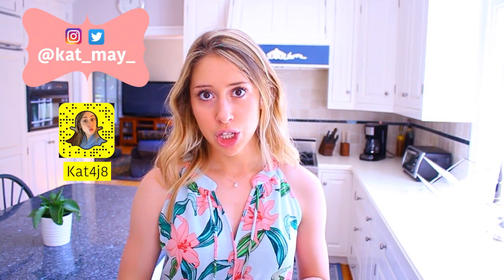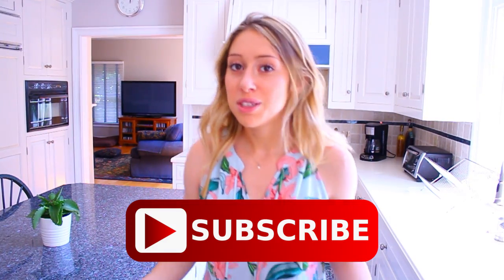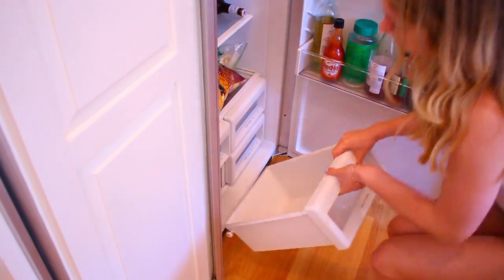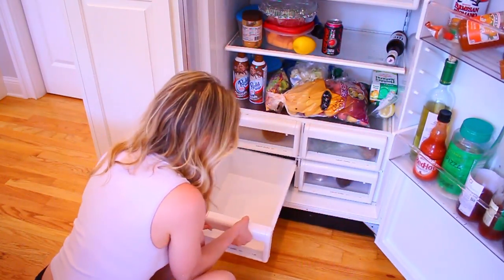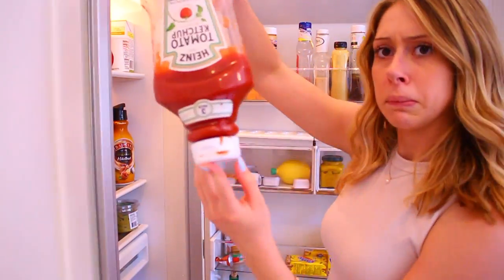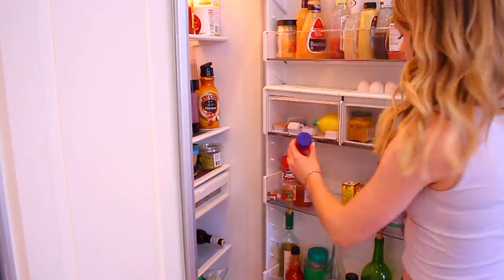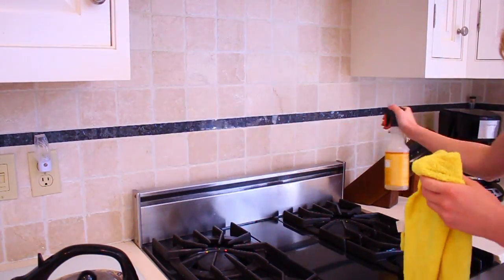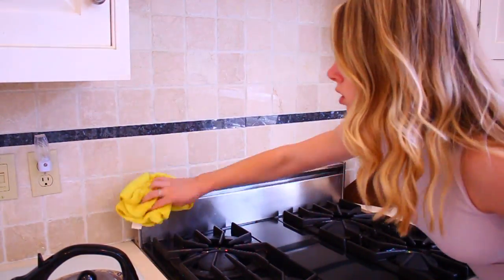What you FORGET to CLEAN in your KITCHEN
Hi I'm Kat! Today we are talking about different things you forget to clean in your kitchen! Let me know any other spots you forget to clean down below!

I recently merged both of my channels together, so this is my only YouTube channel. I filmed and uploaded this video before the change was made.

So just a little bit about me:
- I'm 22
- I live in the United States
- I love health and fitness (probably a given since I made this channel hehe)
- I have been a vegetarian for 10 years (for animal rights reasons :)

If you are interested, I'd love to have you as a subscriber! I will be uploading in-the-gym workouts, at-home workouts, meal prep, videos on what I eat to stay healthy, vlogs, and inspiration videos on this channel, Kat May Fitness!!

Love always,
Kat
XO